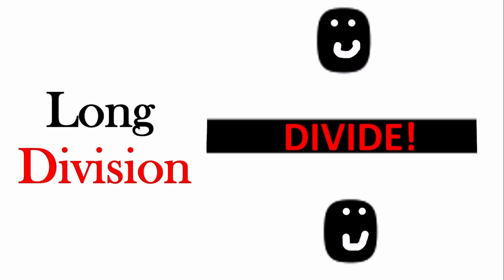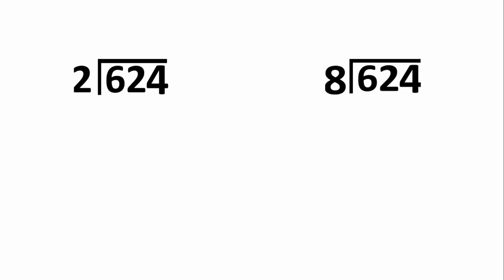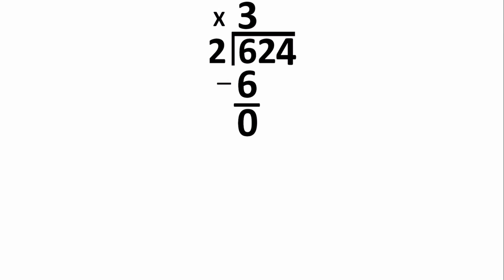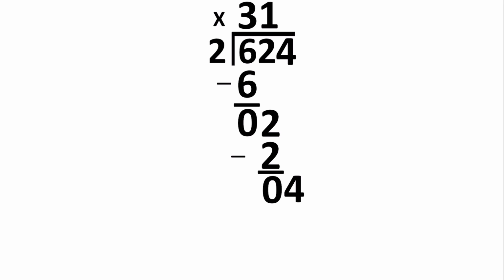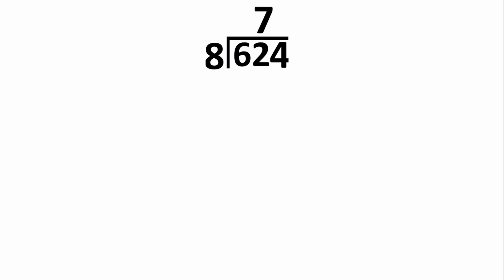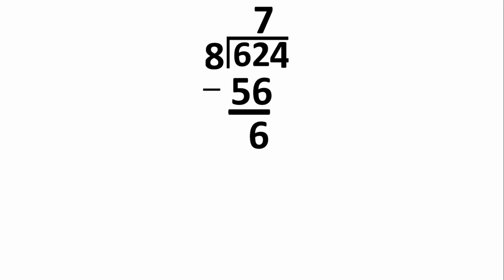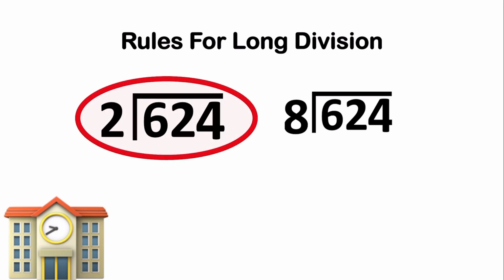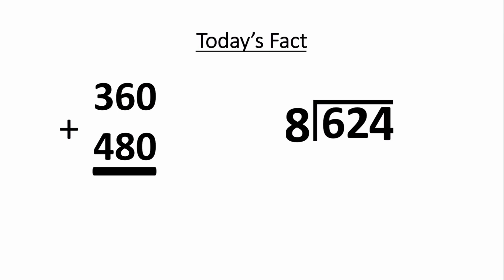What Is The Long Division Method | Sparkle Twins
Do you wanna know the long division method? Well this is the video for you.

This video will teach you how to use the long division method.

Sparkle Twins!